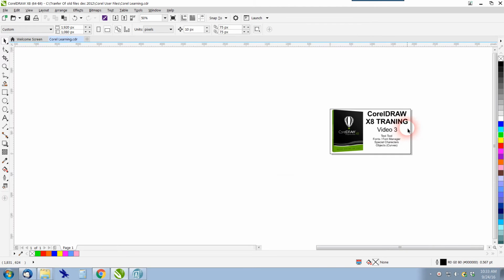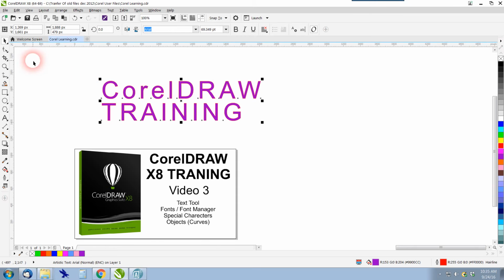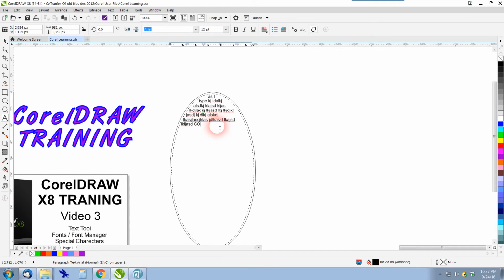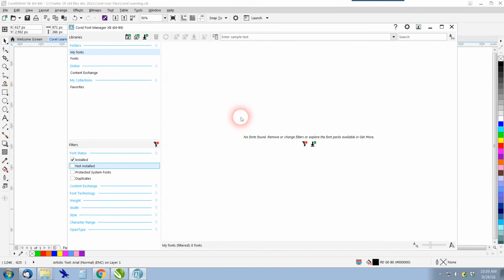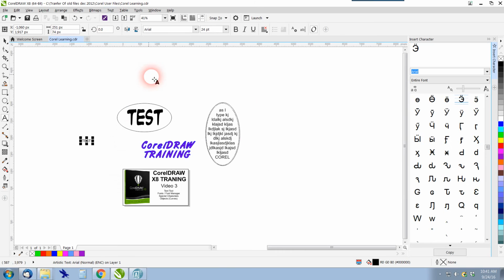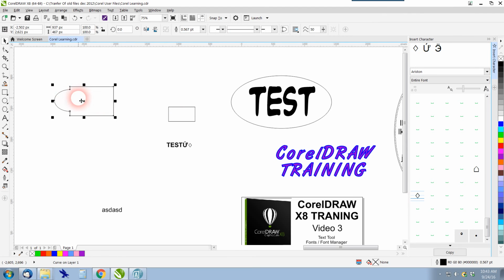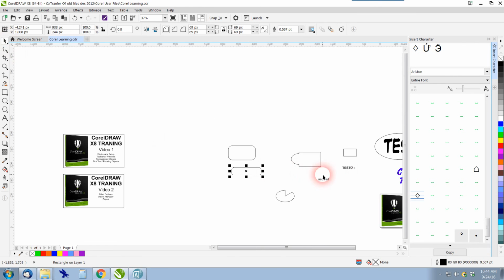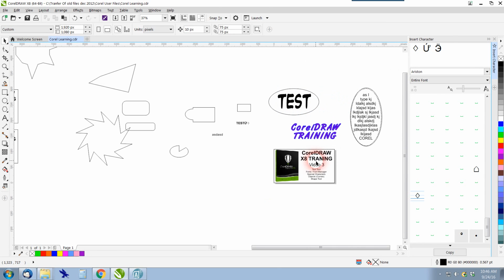CorelDRAW X8 Tutorial Part 3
Learning Corel Draw X8 for Newbies Part 3
Text Tool
Fonts / Font Manager
Special Character's
Objects (Curves)
Shape Tool / Nodes